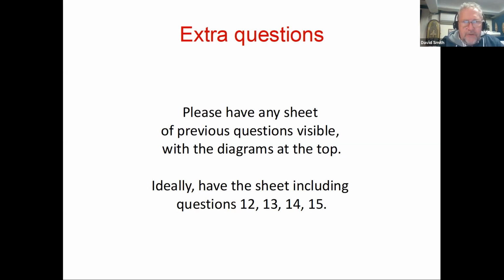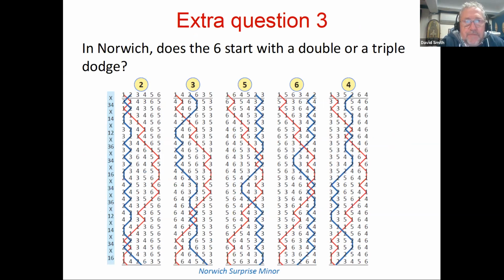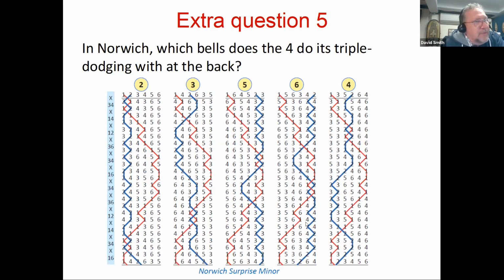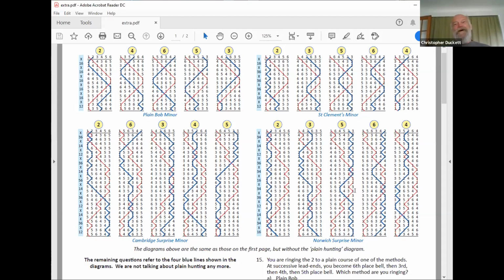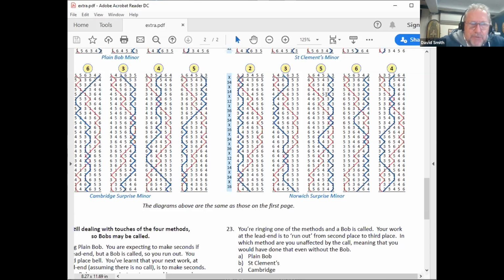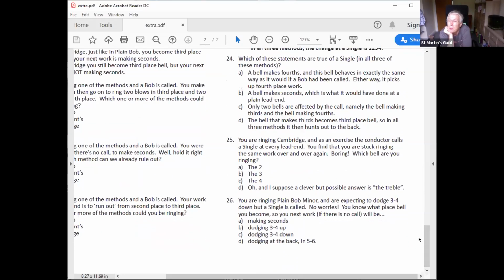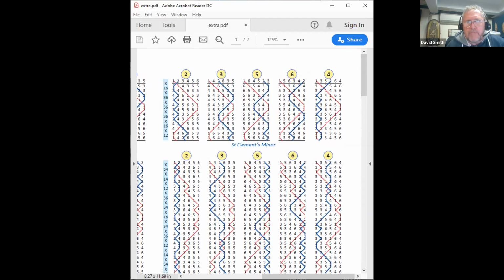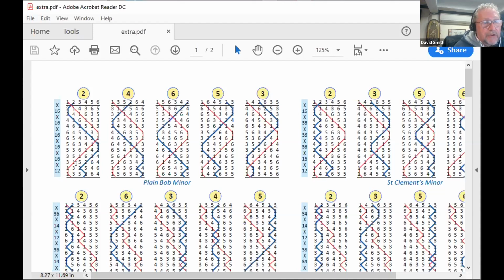Questions to ponder... (Part 2)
Discussion led by David Smith on Saturday 4 July 2020: things to think about for those who attended previous sessions ‘Change Ringing’ and ‘Plain Bob to Place Bells’.